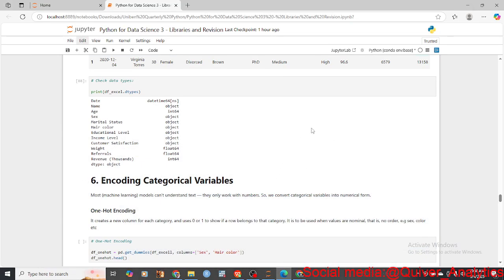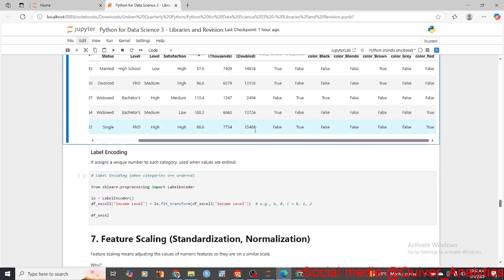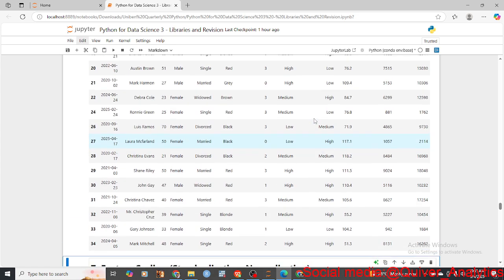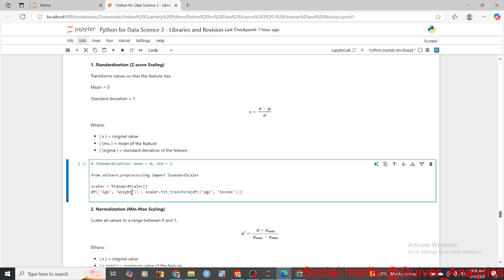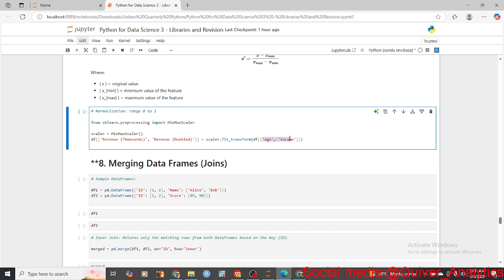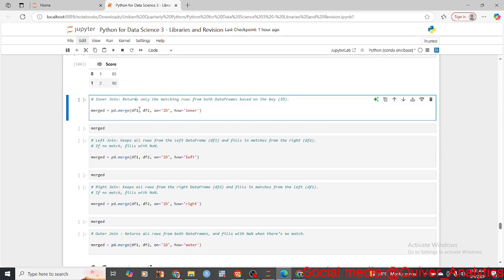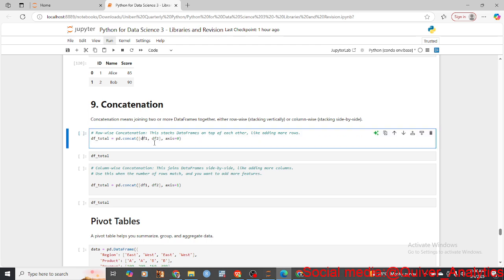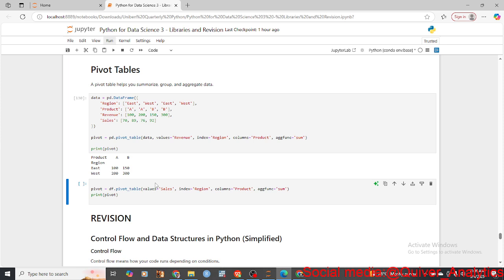Python for Data science 4 Encoding, Joins, concatenate and Pivot table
Python for Data Science 4: Encoding, Joins, Concatenation & Pivot Tables

Welcome to Episode 4 of our Python for Data Science series! In this video, we cover some of the most essential techniques used in preparing and reshaping data for analysis and modeling.

🔹 Encoding Categorical Variables:
Learn how to convert text labels into numeric values using:

Label Encoding

One-Hot Encoding with pandas.get_dummies() and sklearn.preprocessing

🔹 Merging and Joining DataFrames:
Discover how to combine datasets using:

merge()

join()

Understanding inner, outer, left, and right joins

🔹 Concatenating DataFrames:
See how to stack data vertically or horizontally with pd.concat() and understand axis control.

🔹 Creating Pivot Tables:
Master how to reshape and summarize your data like a pro using:

pivot_table() for grouping and aggregation

Multi-level indexing

🎯 These tools are critical for transforming real-world messy datasets into structured forms ready for deep analysis and machine learning.

📁 Download the code & datasets: [Insert Link Here]
📌 Previous Video: Handling Missing Values & Data Type Conversion
📌 Next Video: Exploratory Data Analysis with Visualization